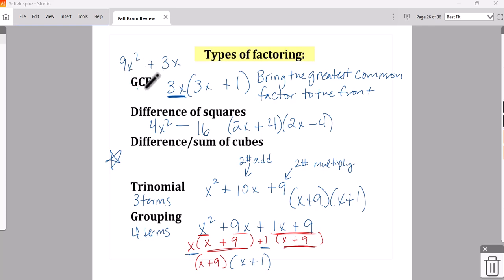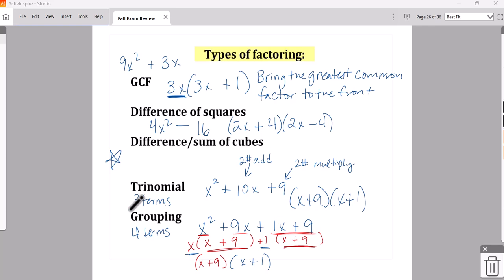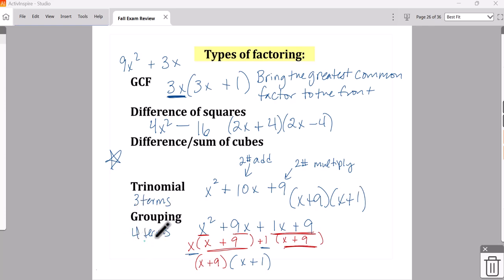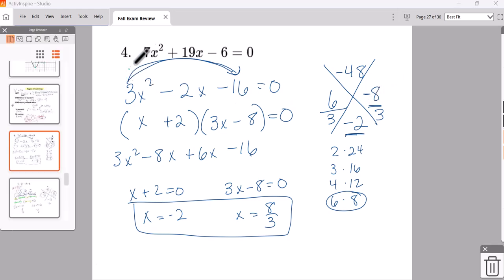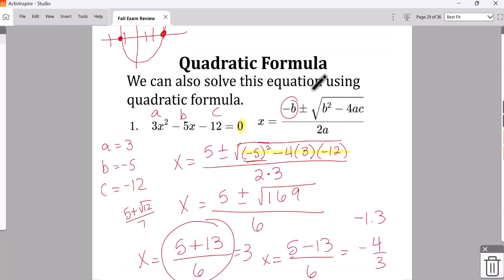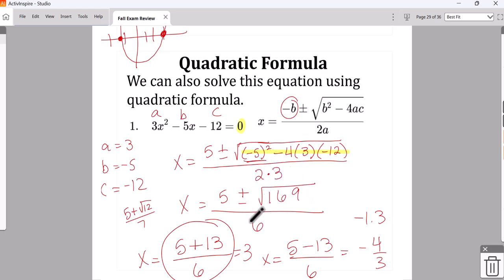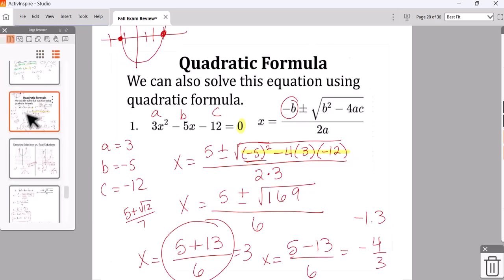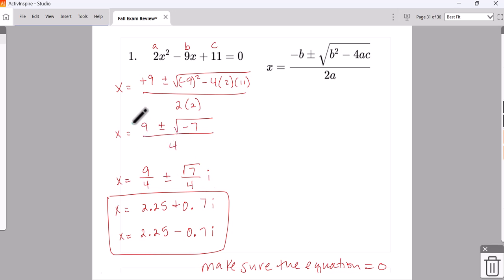Pre-Cal Fall Exam Topic 9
Quadratic Factoring
Quadratic Formula